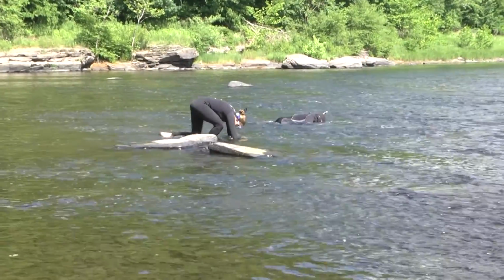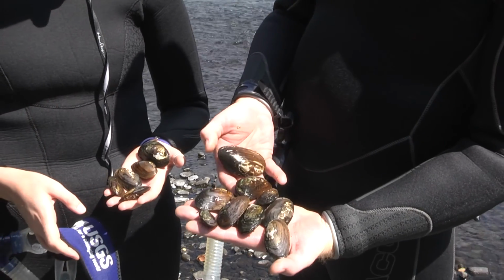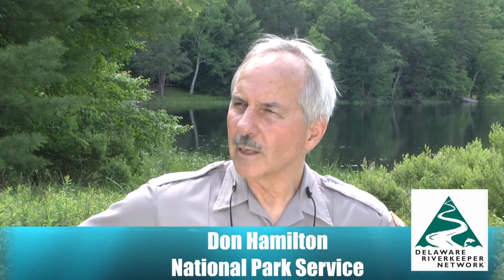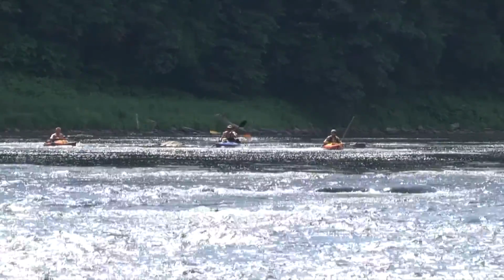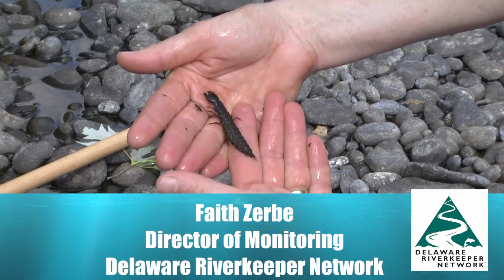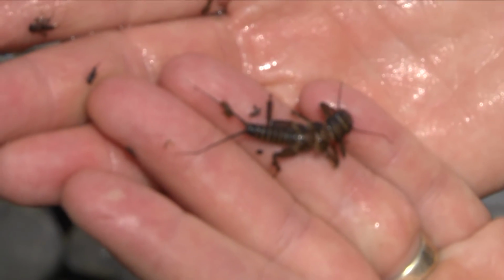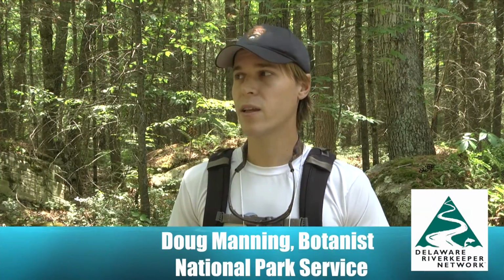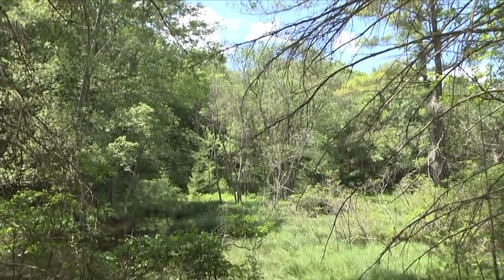2016 Upper Delaware BioBlitz extended coverage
In June of 2016 more than 50 scientists and nature enthusiasts took part in the Upper Delaware BioBlitz.  The scientists were there to identify as many species of plant and wildlife as possible in a 24 hour period. The event highlights the biodiversity in the region and provides an opportunity for important research.